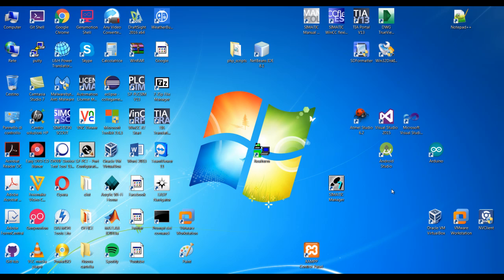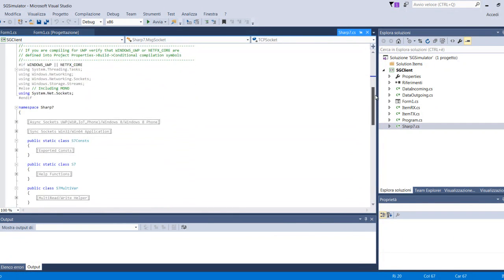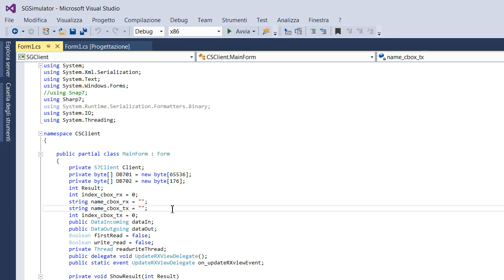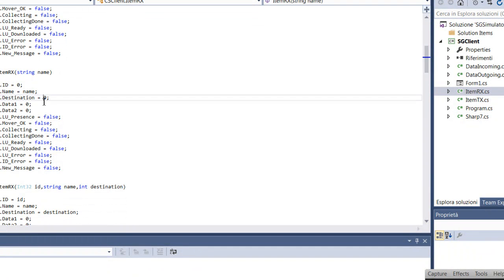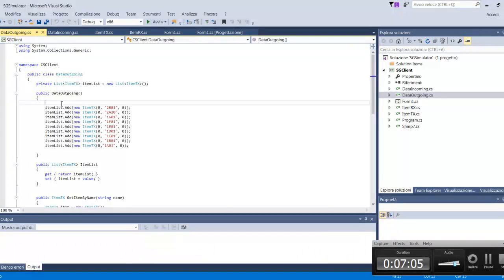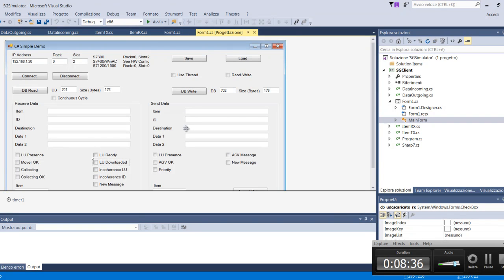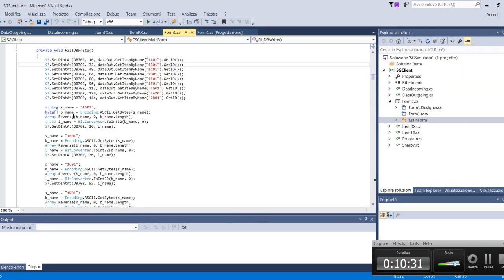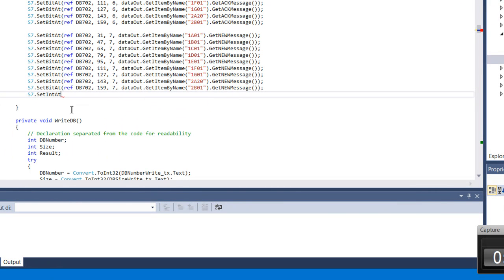Sharp 7 Communication Library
The new class to use in yours Visual Studio projects